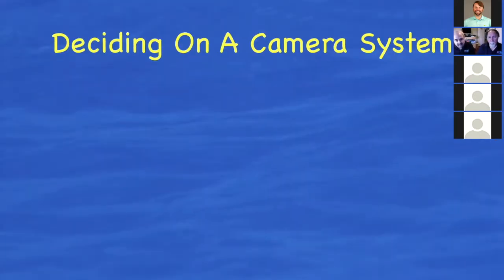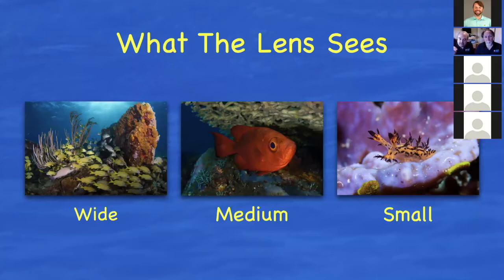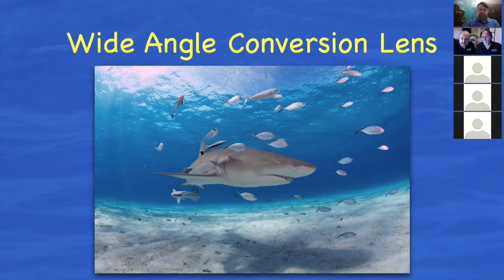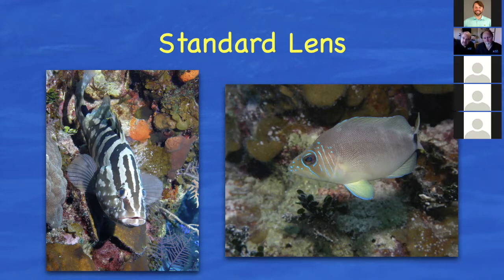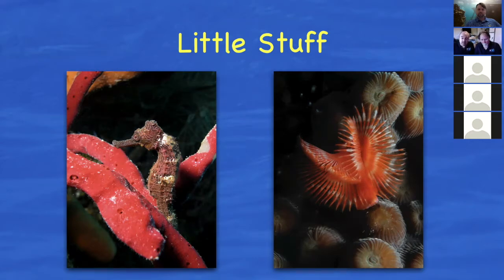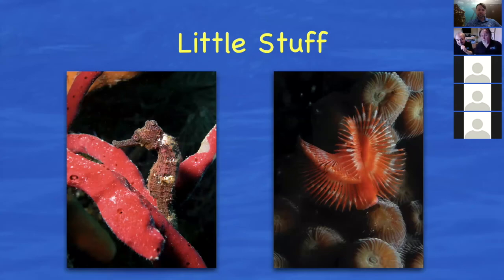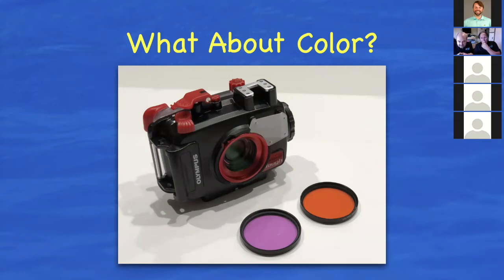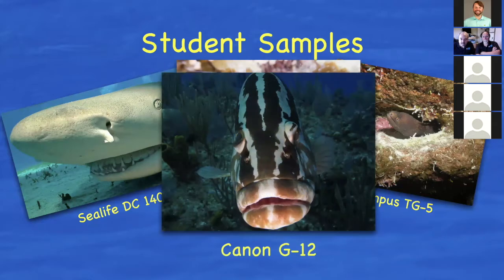ZOOM Into Adventure - Ep. 03 Get the Shot! Tips & Tricks with Point & Shoot Cameras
Mike & Mike will discuss how to get the most from your point and shoot photography and camera. Whether you’re a beginner or advanced photographer, Mike & Mike can help you quickly improve your wildlife and underwater photography skills. Join us to gain from their years of experience; stay for the puns and fun!